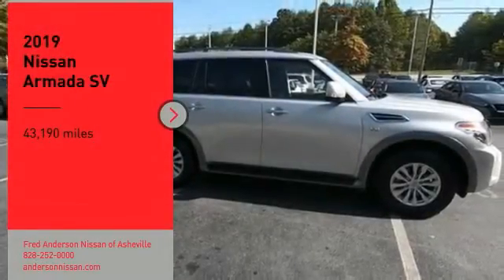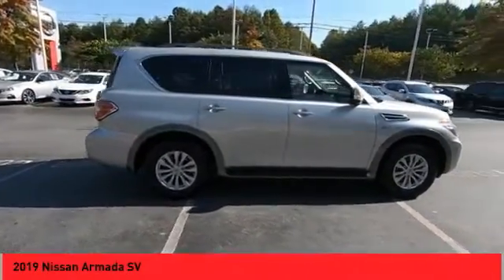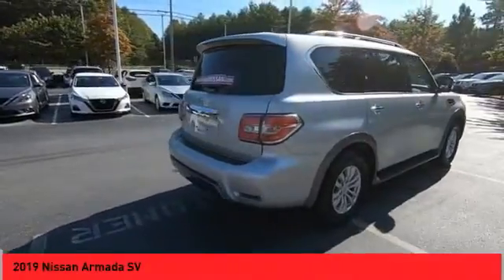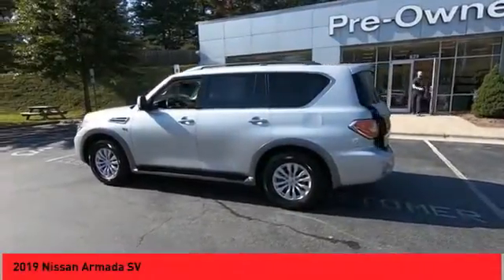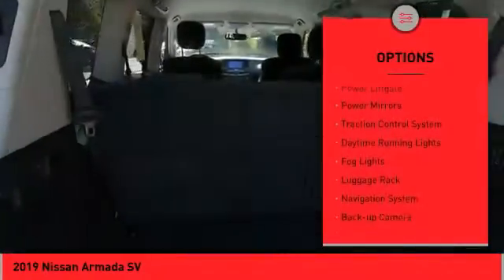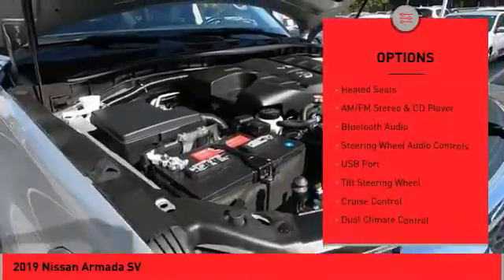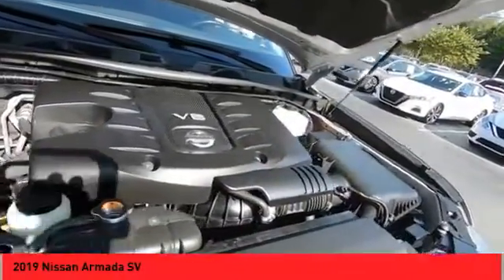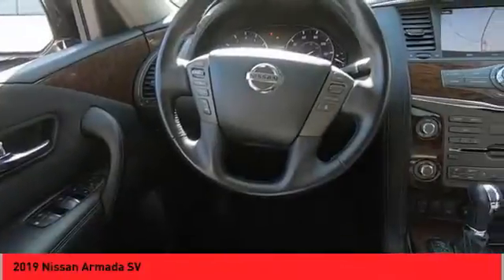2019 Nissan Armada Asheville NC KX512024P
2019 Nissan Armada SV

Recent Arrival! Priced below KBB Fair Purchase Price! CARFAX One-Owner. Clean CARFAX. **Available at Fred Anderson Nissan of Asheville. Call us today at **, Dual Climate Control, * FREE OIL CHANGES!, Bluetooth, Keyless Entry, Back Up Camera, * Still Under Factory Powertrain Warranty**, Auto-Dimming Interior Rear-View Mirror, Driver Package, Front Fog Lights, Power 60/40 3rd Row Seat, Power Lift Gate, Trailer Towing Harness. **Available at Fred Anderson Nissan of Asheville. Call us today at ** 2019 Nissan Brilliant Silver Metallic Armada SV AWD 7-Speed AutomaticAwards: * 2019 KBB.com 5-Year Cost to Own AwardsWelcome to Fred Anderson Nissan of Asheville - We are so happy you are here! Whether you stopped by because you are looking for a reliable, honest Nissan dealership in NC, or you are just browsing for your next dream car, we are ready and willing to do whatever we can to help make your experience a truly exceptional one. We work with over 30 different lenders to ensure you get the best deal! To get a quote please come visit us, call at , or go One of our representatives will get you the information you want. Do you prefer email, phone or text? Just let us know. We are proud to serve our neighboring customers in Asheville, NC, along with our customers throughout the Black Mountain, Mars Hill, Weaverville, Waynesville, Hendersonville, Marion, Greenville and Spartanburg areas. Our # 1 goal is to help you find the vehicle you love at a price you can afford wrapped in a deal you do not want to walk away from. Anderson Automotive Group is a family owned and operated business with locations in North and South Carolina. The group has Nissan, Toyota, and Kia dealerships located in Raleigh, Sanford, Fayetteville, and Asheville NC; Columbia and Charleston SC. With all dealerships known as The Family Store, our business is rooted in family values and structured with several family members serving in key position